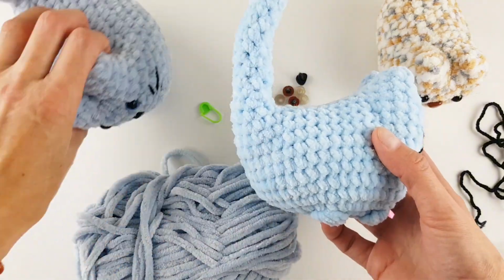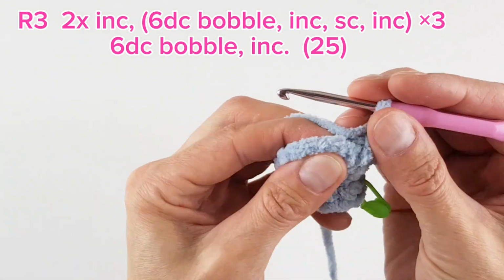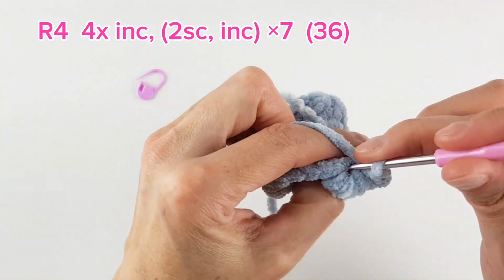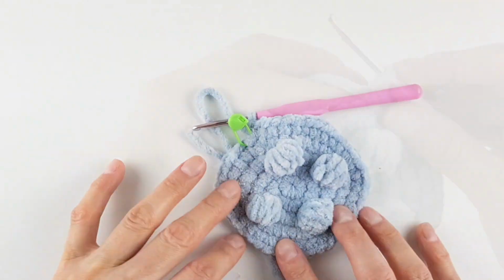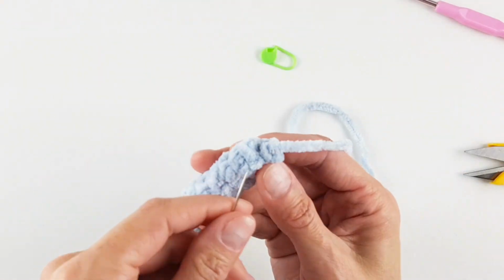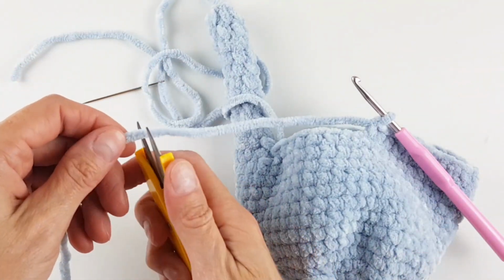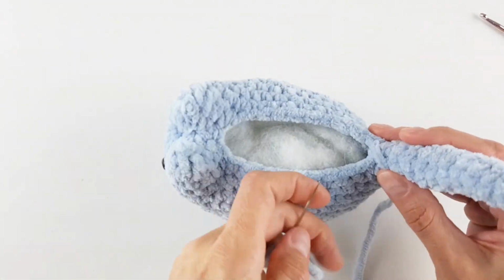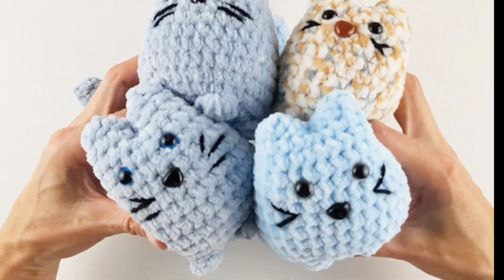Chubby CAT (Loaf Cat) - Step By Step/Tutorial (Not My Pattern)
Heya!👋

I still can't get off blanket yarn... It's so soft and cosy. 🤗

This cat is so so so adorable. 😍
I seen so many market videos and this cat was everywhere in USA! So I decided to find HOW and here's the link to video I followed: 👇

(It isn't my pattern and not claiming as mine. )
But is fun to make it and see magic happen! 😊

Until next Tuesday! 👋